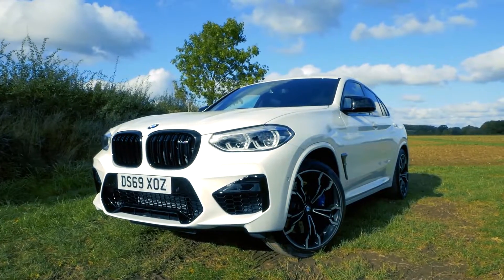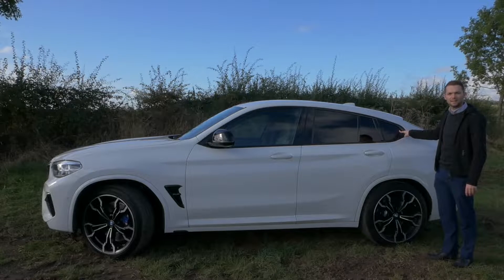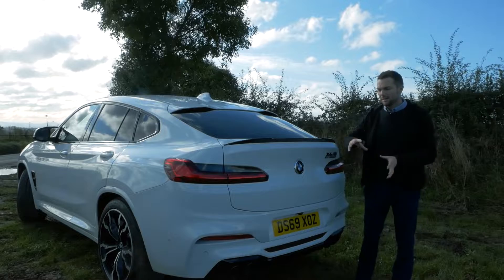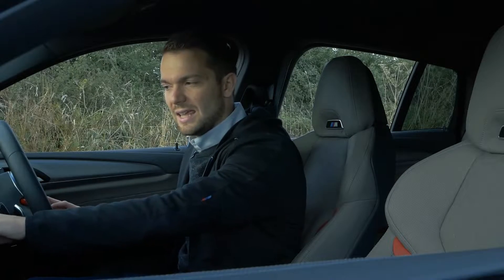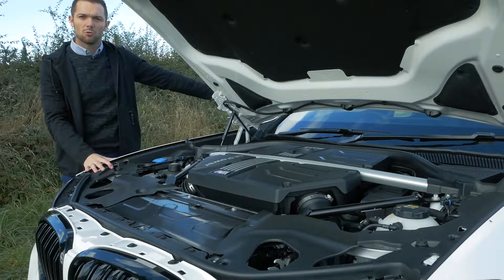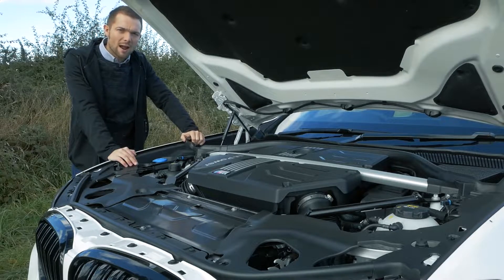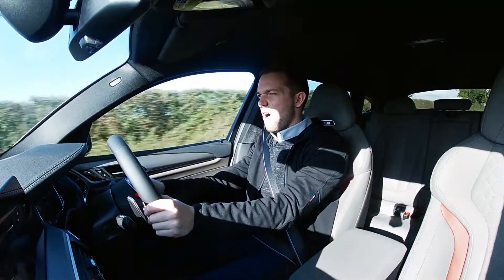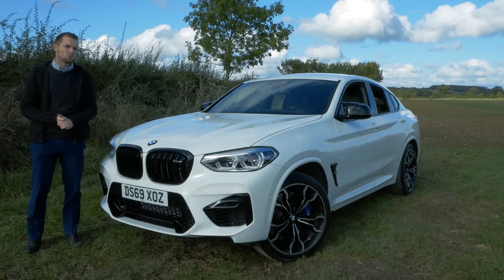X4 M Competition | Model Focus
The BMW X4 M Competition along with the X3 M Competition is BMW M's first entry into the Mid sized SAC & SUV market space. It fills a gap in the market that has become very popular in recent years. But what is the X4 M Competition like? With a brand new power plant which puts out 510HP it certainly is no slouch, we took this stunning white example out for a spin to find out if it drives as well as it looks.

Presented, filmed & edited by Matt Smart.

For more information on the BMW X4 M Competition please contact your nearest Rybrook BMW Retailer.

All comments are welcome, I read every one and reply to most.
Matt.